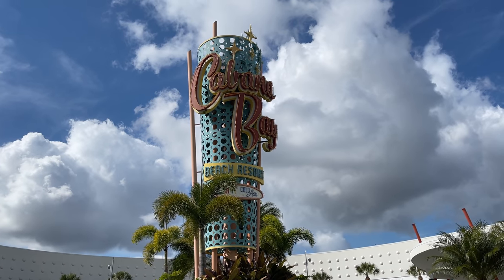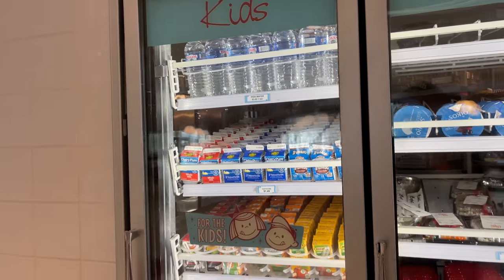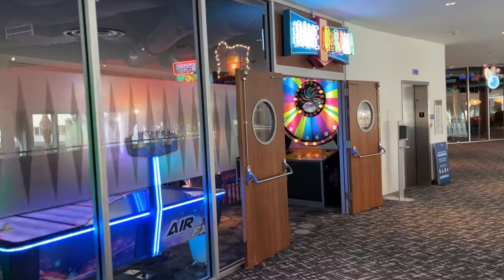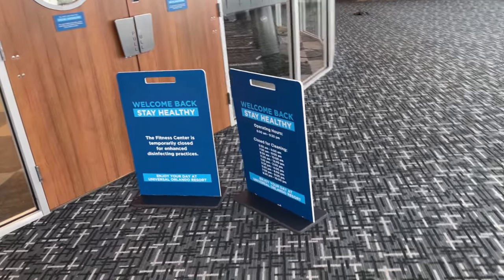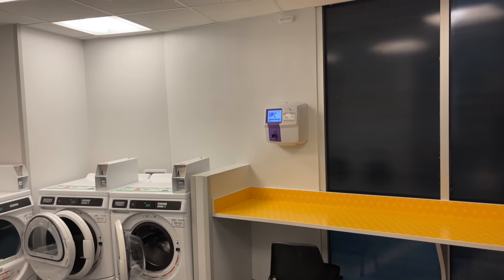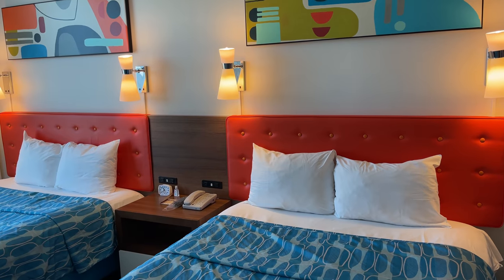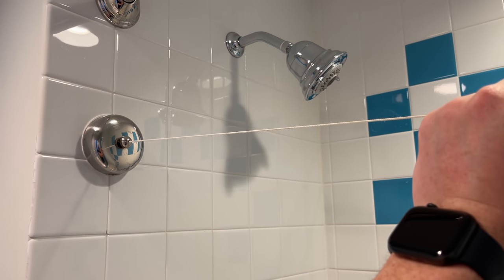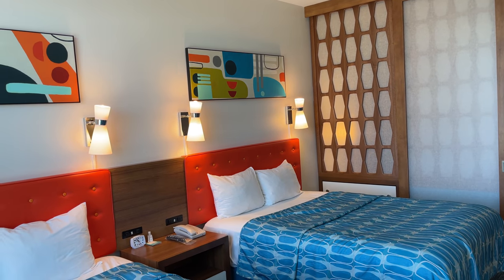Cabana Bay Beach Resort at Universal Orlando | Hotel Overview and Room Tour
In today’s video, we are at Cabana Bay Beach Resort at Universal Orlando. Quick Hotel overview and room tour of what a suite would look like. Amenities and more, Cabana Bay is a great hotel for those looking to stay a little closer to Volcano Bay and to the parks. Pricing is a little more expensive than Surfside and Dockside respectively.

Thanks so much for all you do to help keep Theme Park Obsession alive. Watching the content, sharing with your friends and family and everything in between. Love you all and I hope you have a great day! Keep being amazing.
Holding On by Magnofield